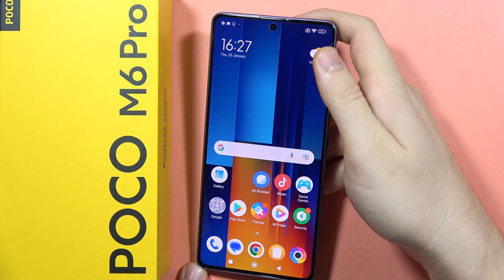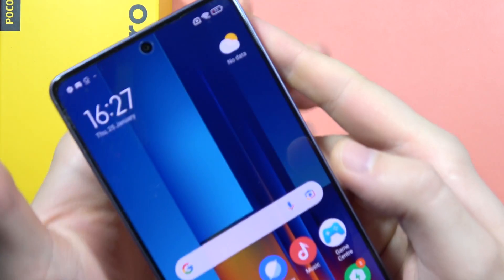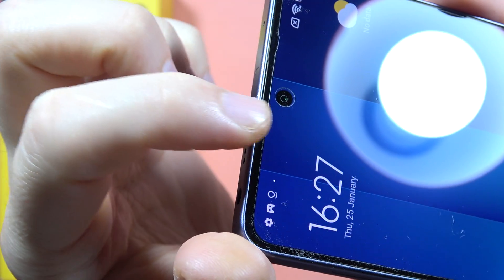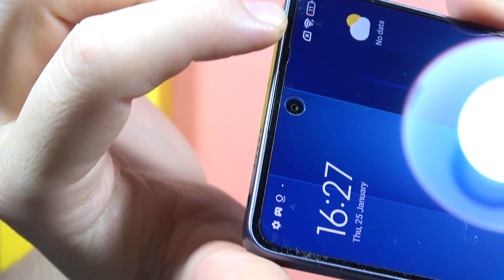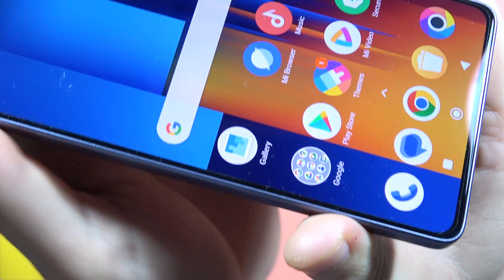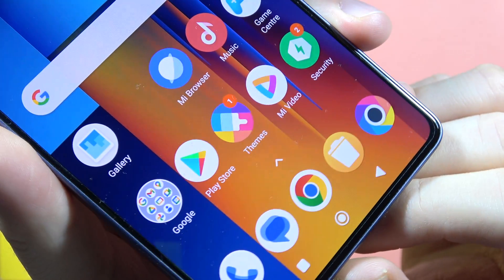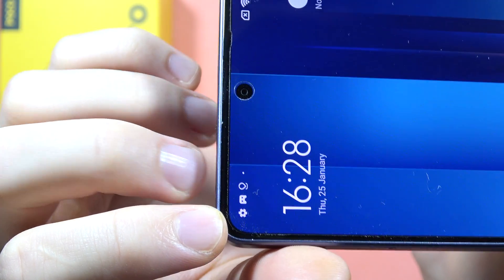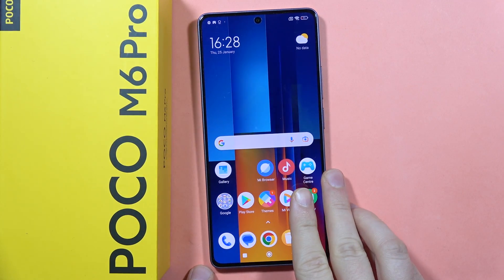Does POCO M6 Pro come with Screen Protector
This video investigates whether the POCO M6 Pro comes with a screen protector. We'll delve into the device's included accessories, specifically focusing on the type of screen protection provided. If you're curious about what protective measures are included with the POCO M6 Pro, this video will provide the information you need.